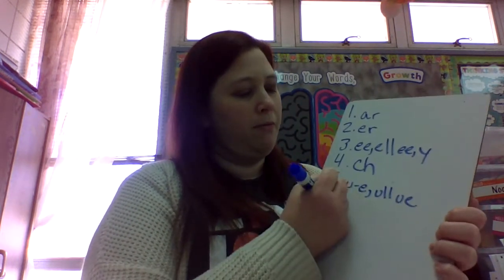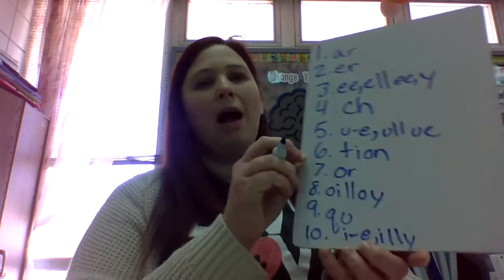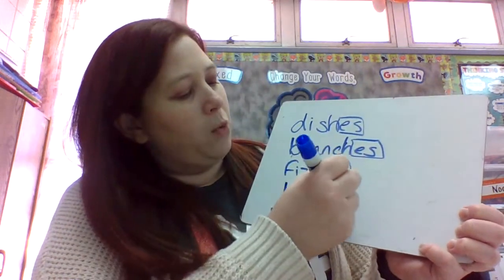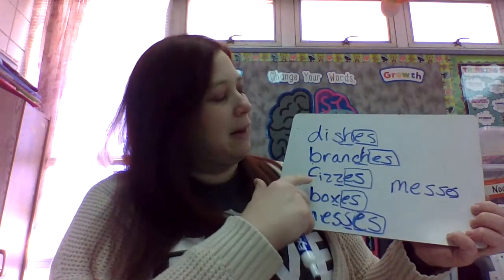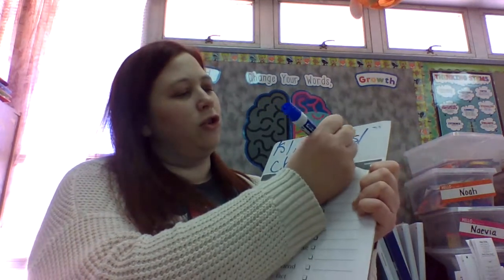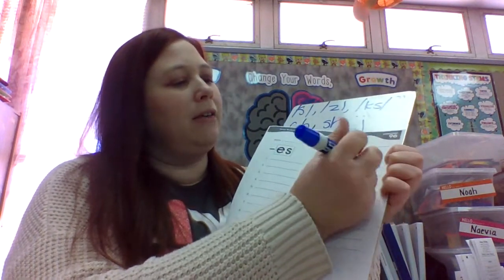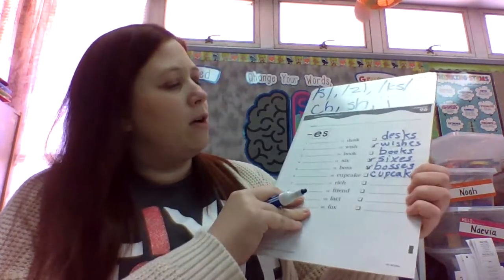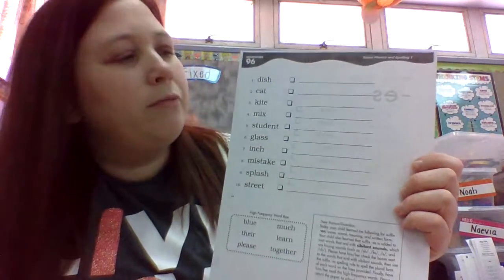Saxon Lesson 96